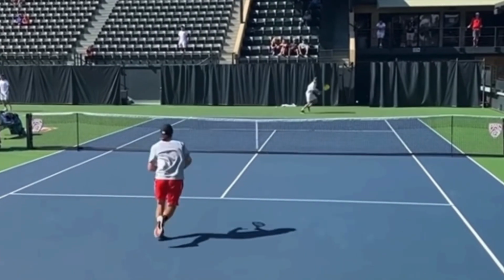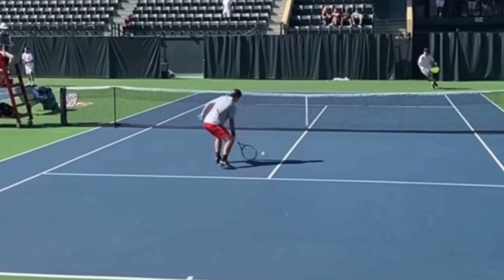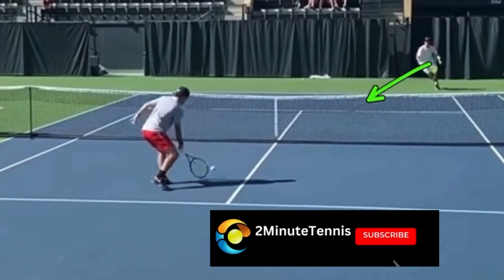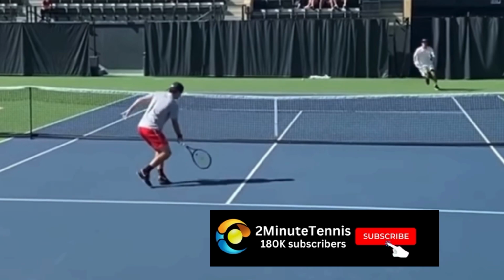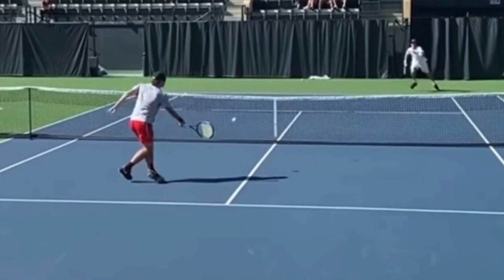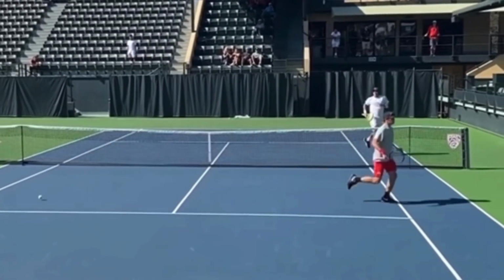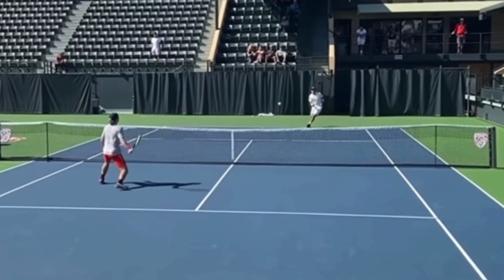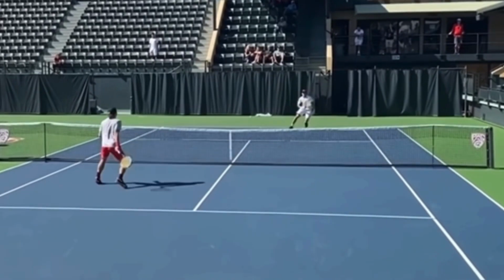What You Should (And Shouldn’t) Do In Singles | Tennis Strategy Explained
Join PlayYourCourt:
1. When you get a short ball, attack and approach the net
2. When your opponent approaches, aim low to their feet
3. When you get a low ball at net, keep the ball in front of you
Thank you @J10S for allowing me to use this video